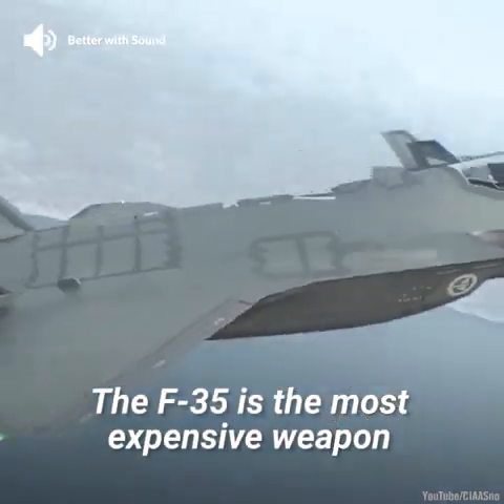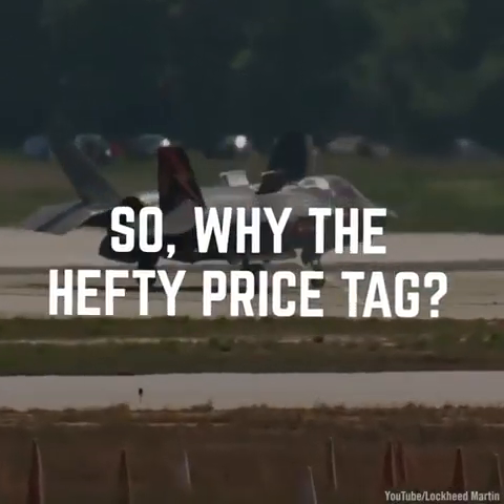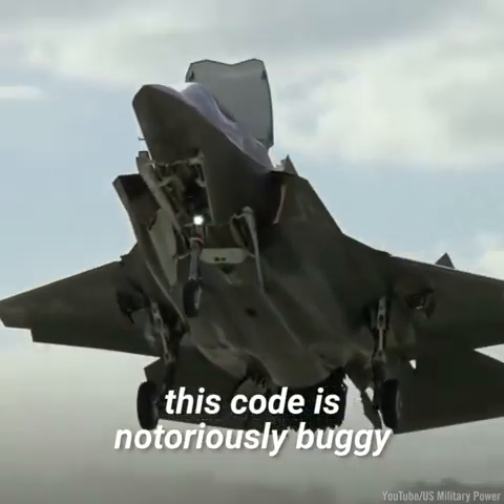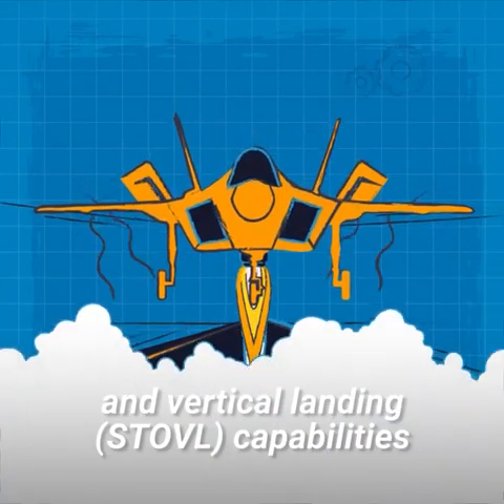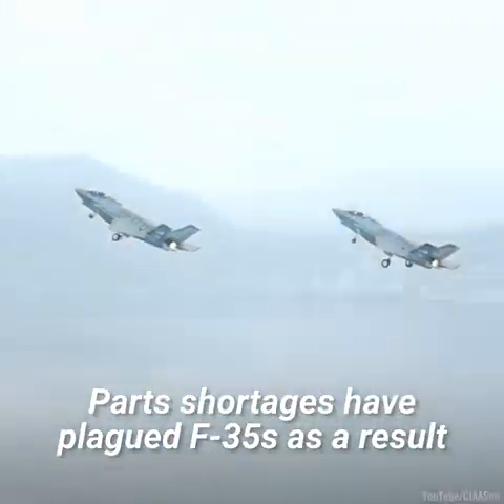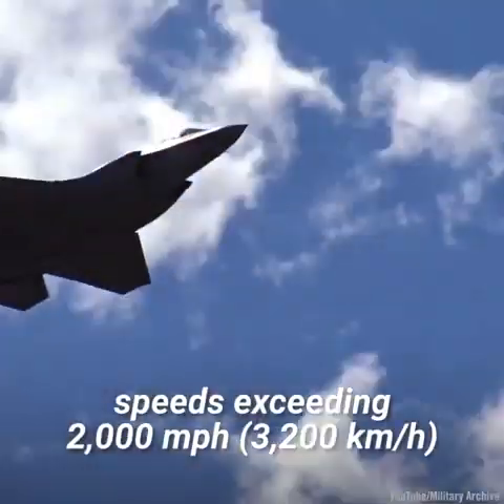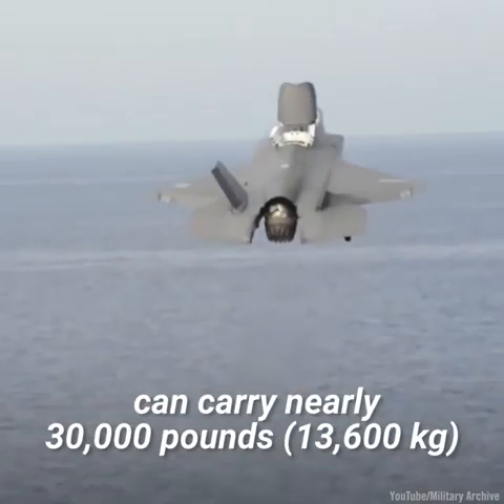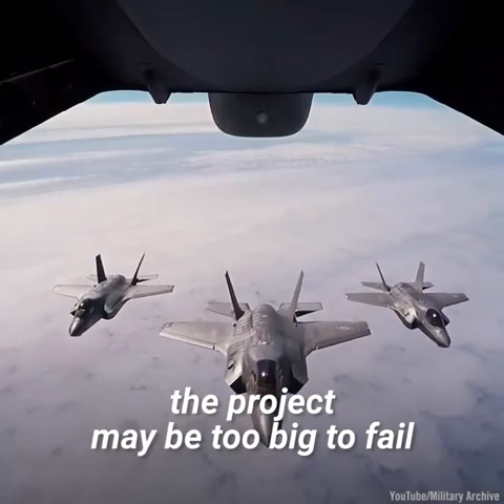Find out why the F-35 jet might be the most expensive failure in military history. 🤔Engineering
Find out why the F-35 might be the most expensive failure in military history. 🤔